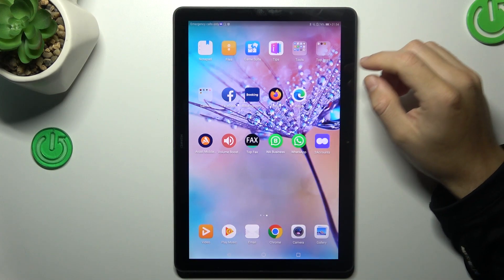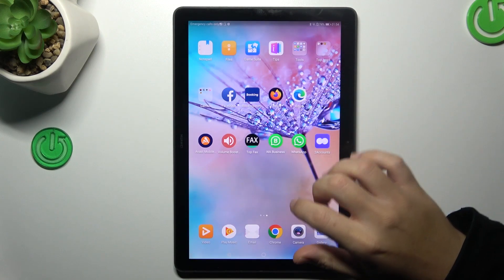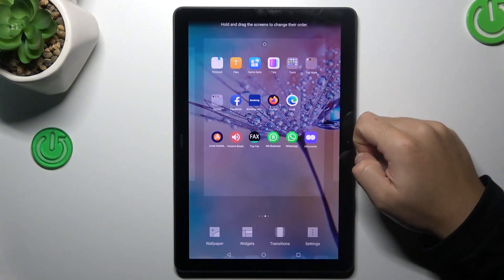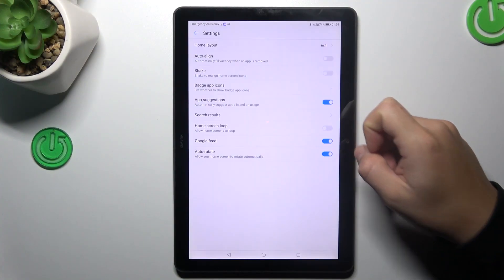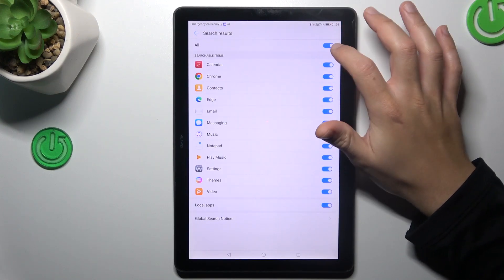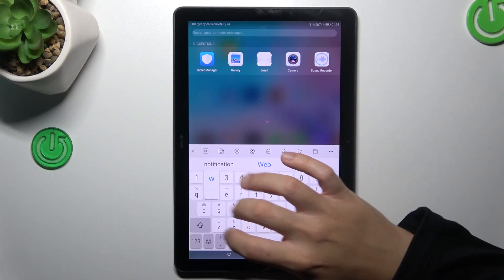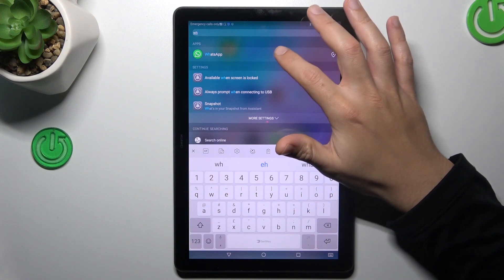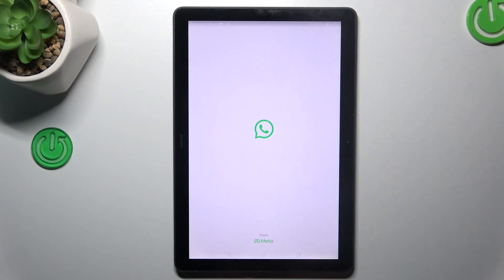How to Add App Search Bar to Notification Panel on HUAWEI MatePad T5?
Learn more info about the HUAWEI MatePad T5
The video explains how you can enable the app search feature in the settings of your Huawei MatePad T5 smartphone and customize it based on your preferences to add an app search bar to the notification panel. This video also teaches you how to use the app search bar to find and launch any app on your device.

How to Enable App Search Feature on HUAWEI MatePad T5?
How to Use App Search Bar on HUAWEI MatePad T5?
How to manage app search bar on HUAWEI MatePad T5?